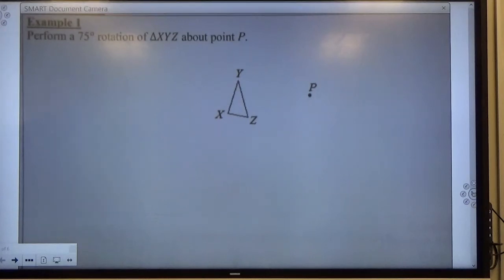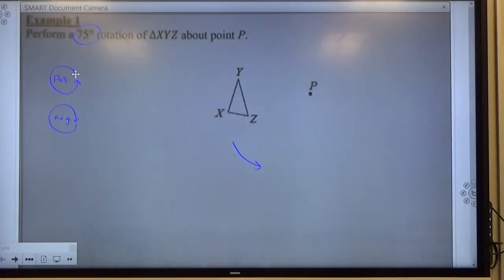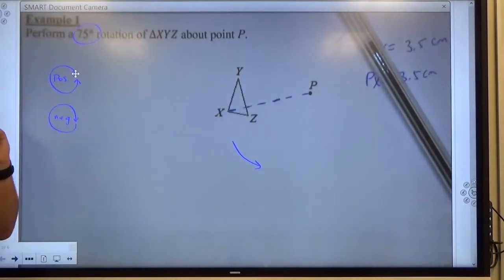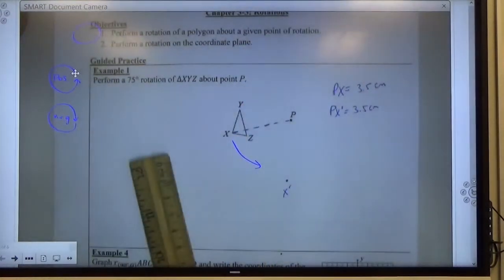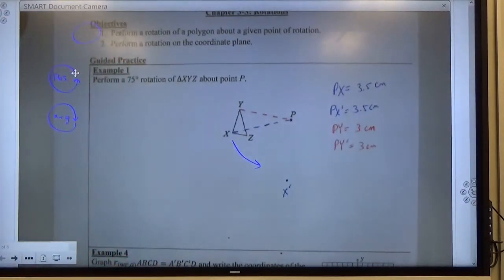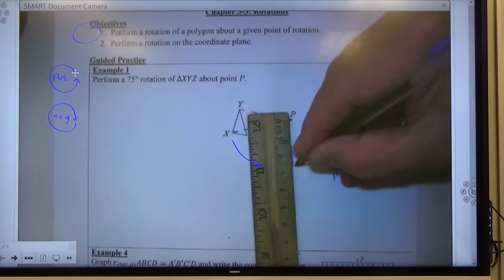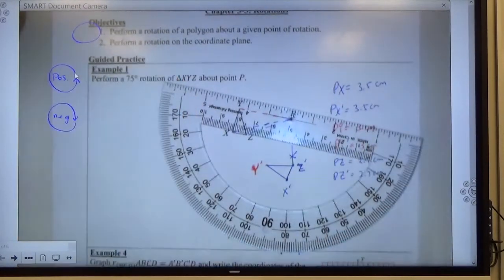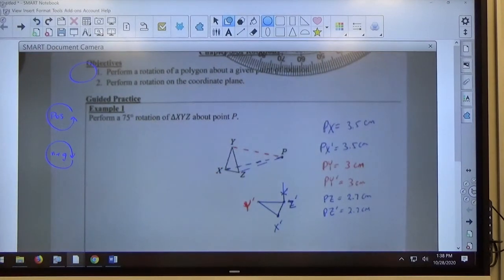Chapter 3-3 Example 1 Hand Tools